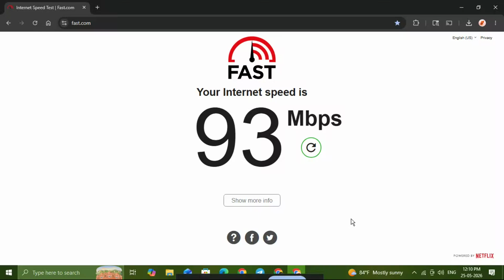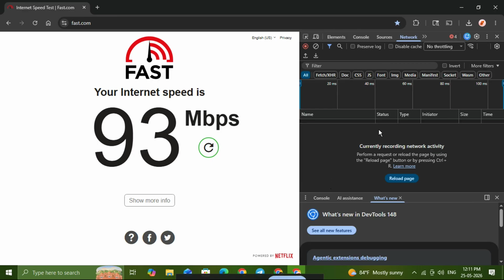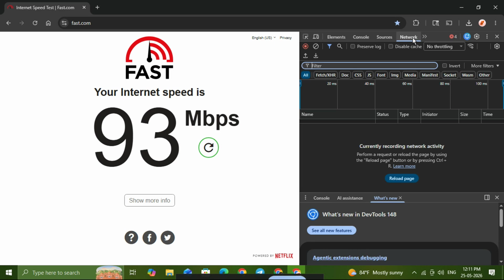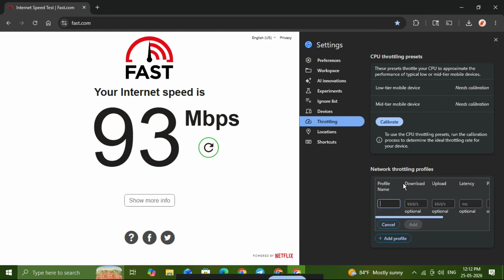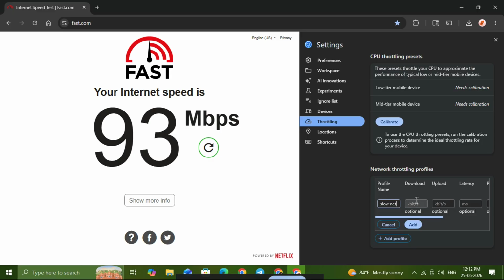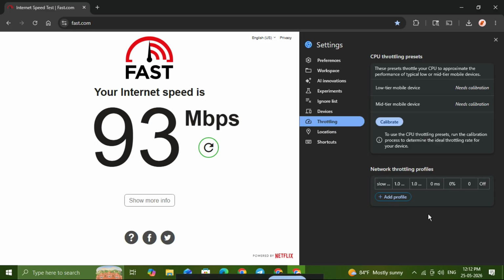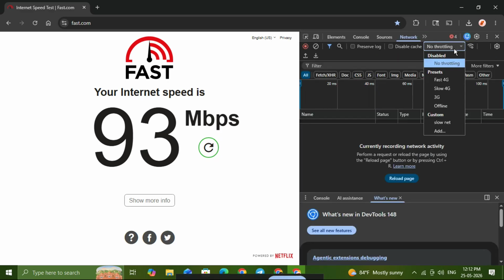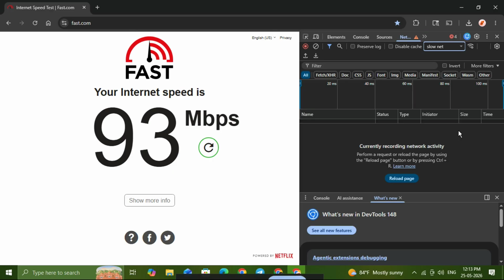How To Limit Download Speed In Google Chrome (Easy Guide)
Learn how to limit download speed in Google Chrome using Developer Tools and a custom network throttling profile. This tutorial shows you how to create a Slow Net preset and apply it in the Network tab for quick testing.

🕚Timestamps:
00:00 Introduction
00:18 Open Google Chrome
00:27 Open Developer Tools
00:42 Open The Network Tab
00:53 Open The Throttling Menu
01:11 Add A Custom Profile
01:45 Set Download And Upload Values
02:08 Select The Custom Throttling Profile
02:27 Wrap Up

✍️What You'll Learn In This Video:
• How To Open Chrome Developer Tools For Network Testing
• How To Find The Network Tab In Google Chrome
• How To Create A Custom Throttling Profile In Chrome
• How To Set Download And Upload Speed Limits
• How To Apply A Slow Net Network Profile
• How To Simulate Slow Internet In Google Chrome
• How To Test Websites Under Throttled Network Conditions

💡Pro Tips:
• Use custom throttling to test page performance on slower connections.
• Keep a separate profile name for different speed presets.
• Reload the page after selecting the profile to see the effect immediately.
• Reset to No Throttling when you finish testing.